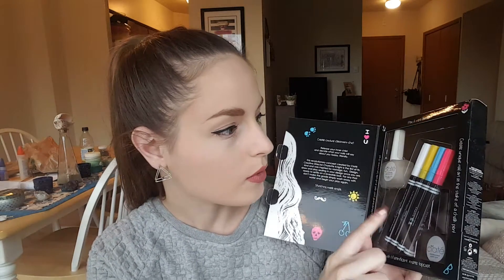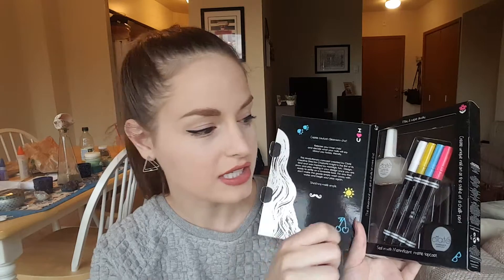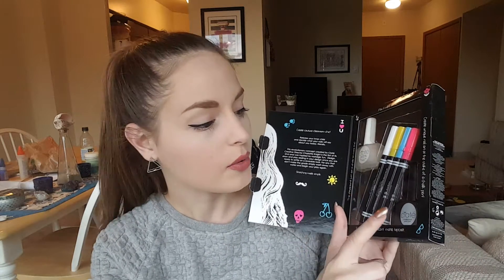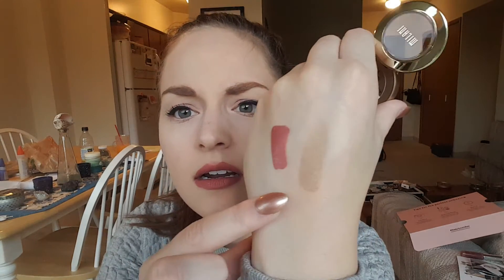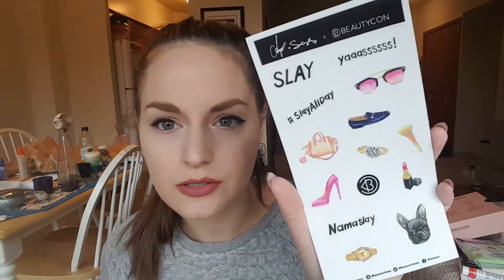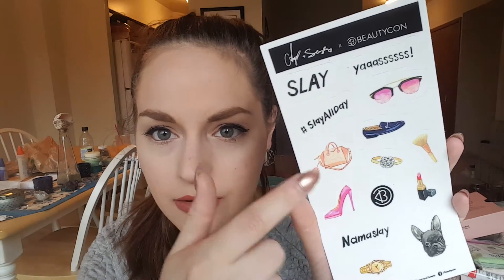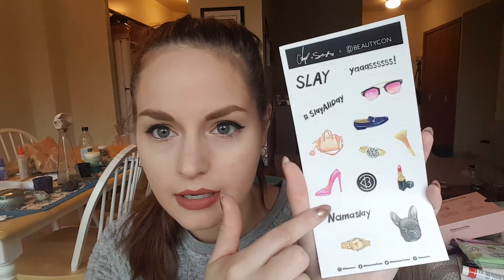Fall Beautycon Unboxing and Review| MAC_Daddy + MakeupShayla